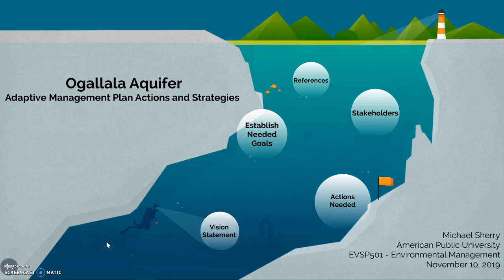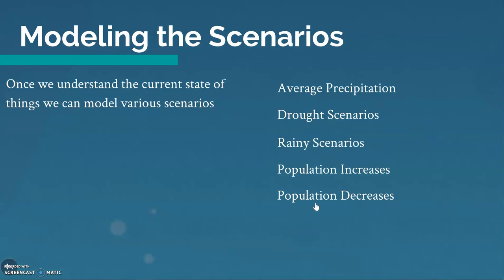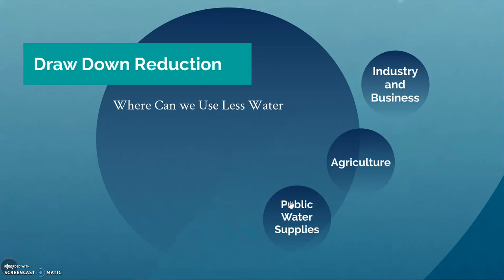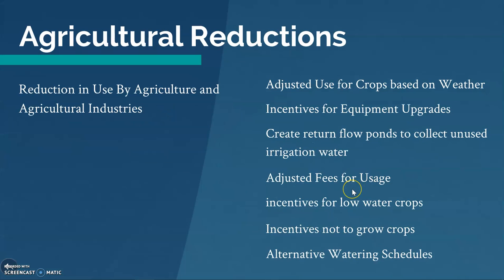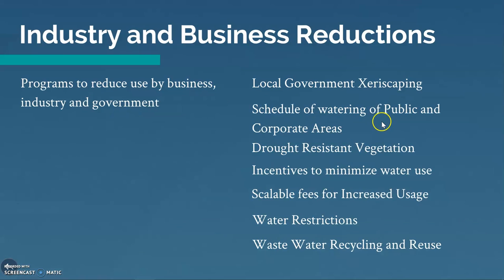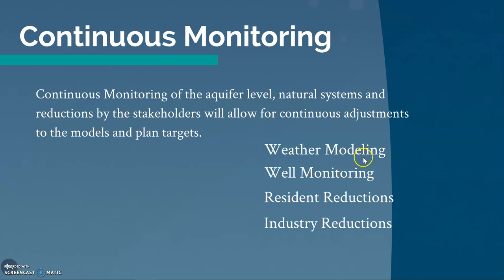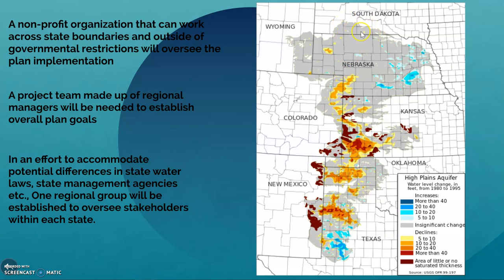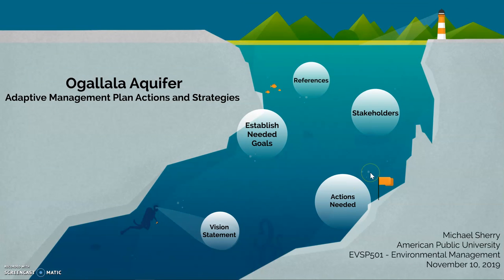Strategies and Actions